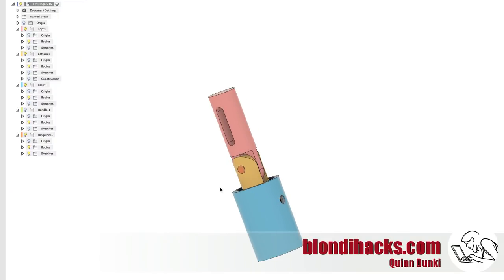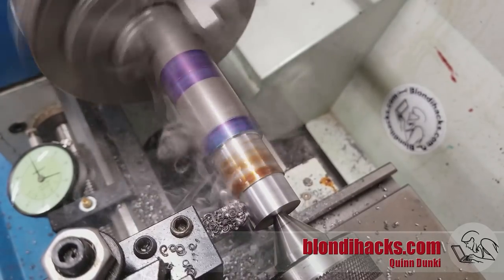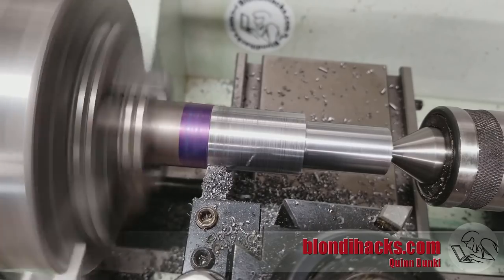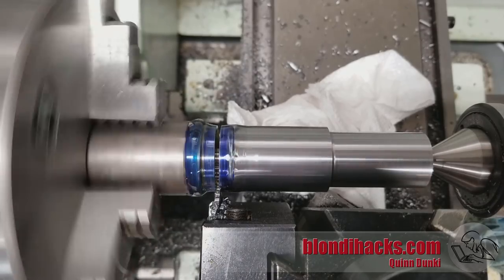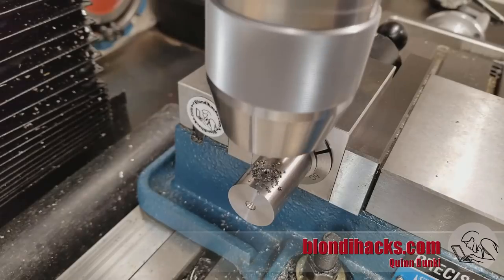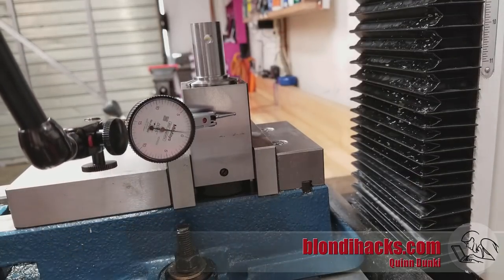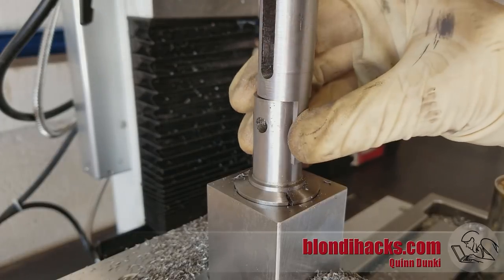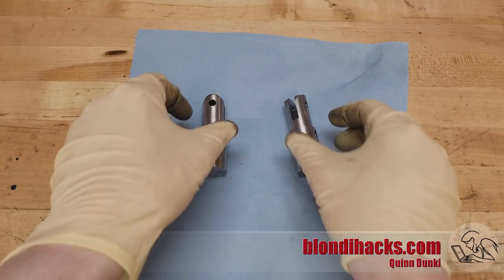How To Make A Locking Hinge : Part 2/3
This episode on Blondihacks.com, we're making a locking hinge for a work cart!